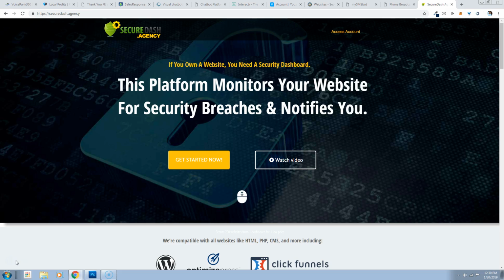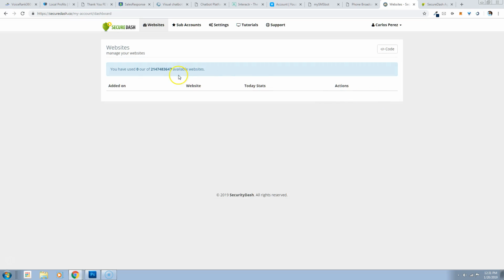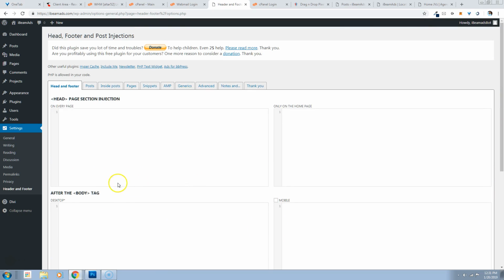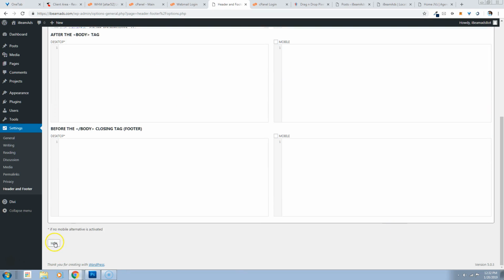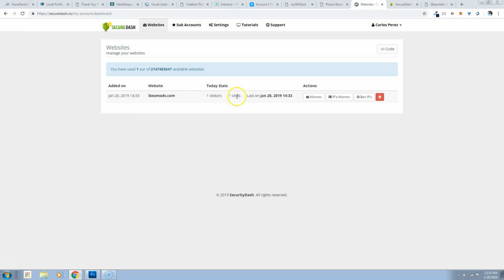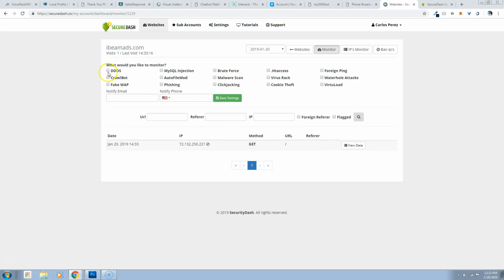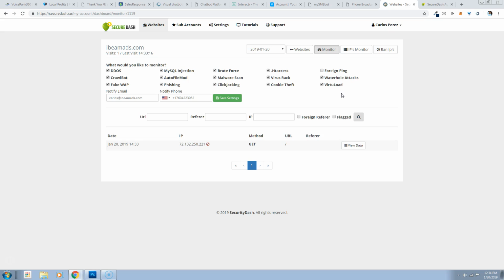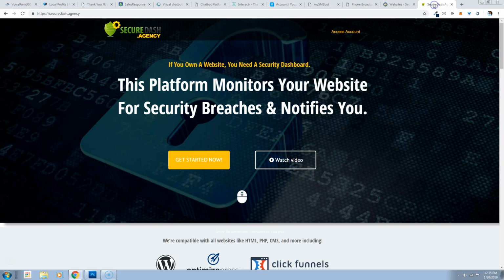Protecting My Website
Simple installation of SecureDash to protect my website in under 3 minutes.